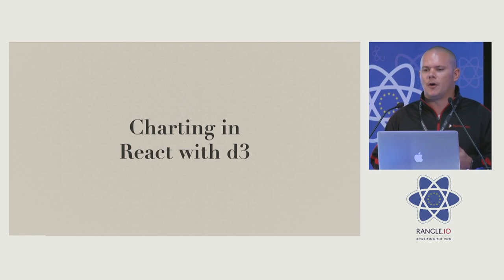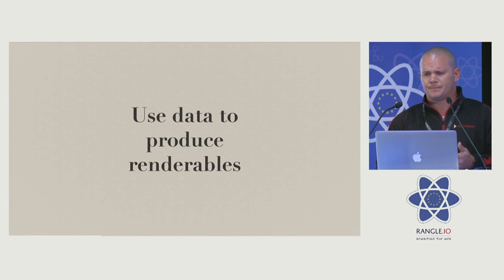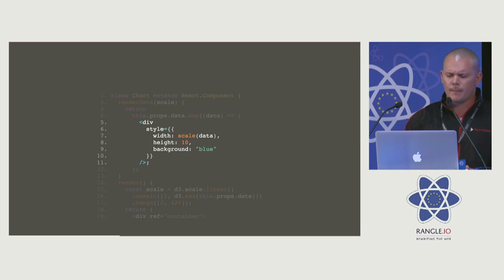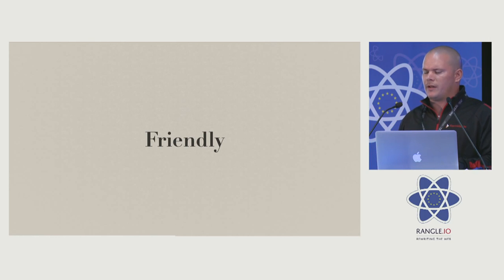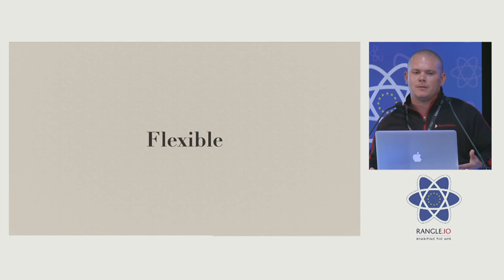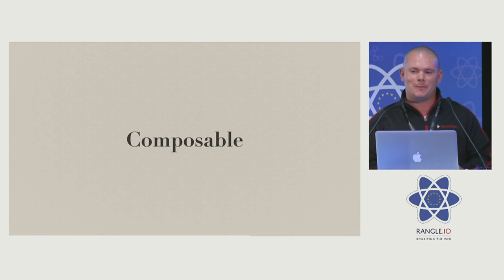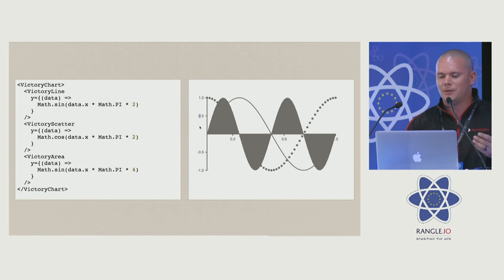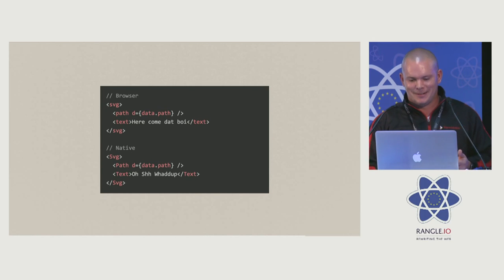Cross-platform charting with React & React Native by Ken Wheeler at react-europe 2016